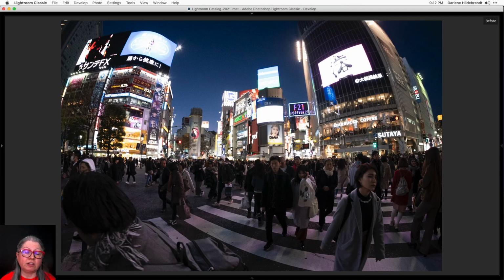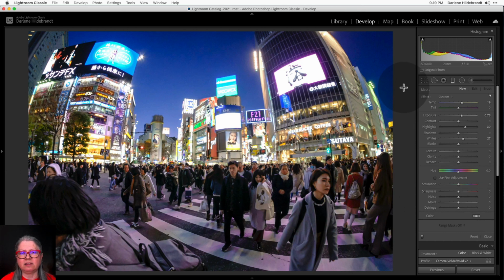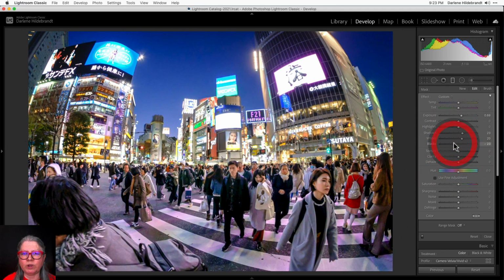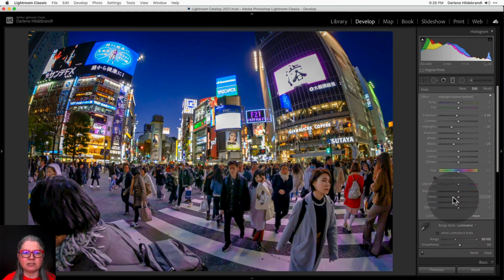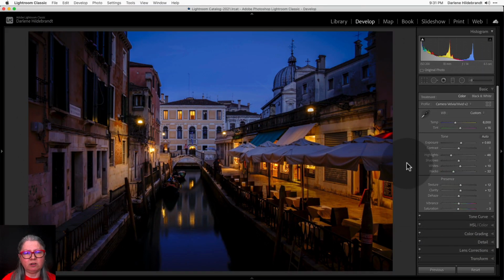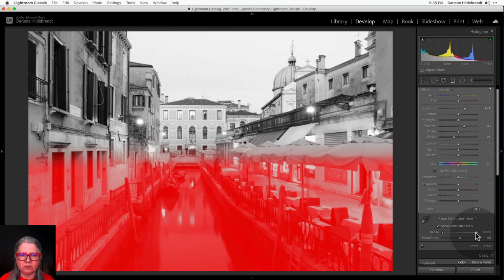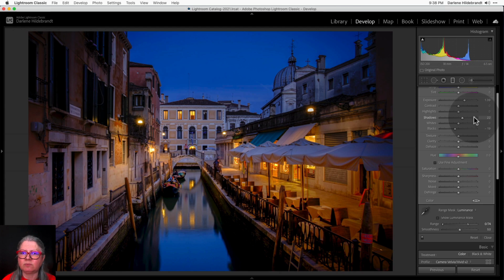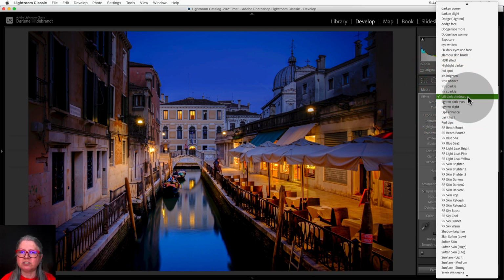How to Use Lightroom Graduated Filters - A Complete Tutorial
If you are a current Lightroom user, in this video you'll learn when and how to use Lightroom graduated filter to enhance your photos. If you need to correct or fix just a part of your photo and not have the adjustments apply to the entire photo, then graduated filters might just be the solution you're looking for.

Lightroom has a number of local adjustment tools available for making edits.  Knowing which tools to use and when to use them is essential for a speedy photo editing workflow.

In this Lightroom editing tutorial, you'll see how to use the graduated filter to adjust lighting, exposure, contrast or any number of things in specific areas of your image.

📷 Lightroom Adjustment Tools:
Graduated filters  (this one)
Adjustment brushes

You can watch all of the videos to get a better idea of how they all work together to adjust your final image.

📣 Weekly photo editing livestream
Learn how to edit photos by watching how it's done during a weekly editing livestream.  I work with subscriber submitted photos, editing them using my approach and techniques using Lightroom, Luminar AI and Photoshop where necessary.  You can find the next scheduled stream here:

Go there now and set a reminder so you'll be alerted when I go live next.